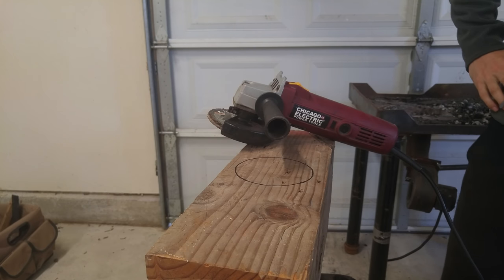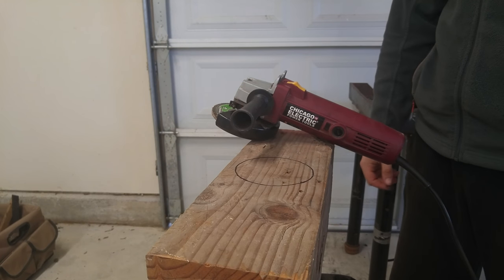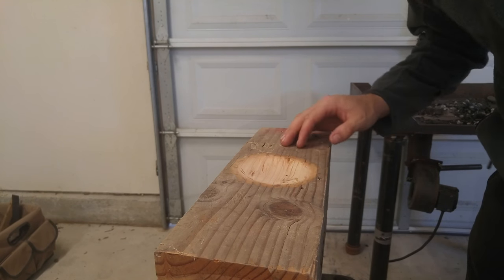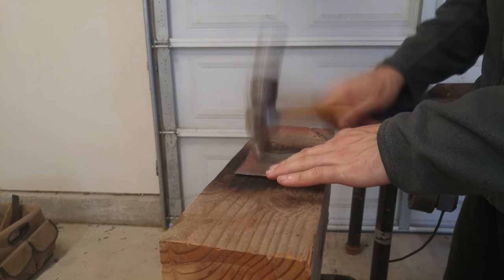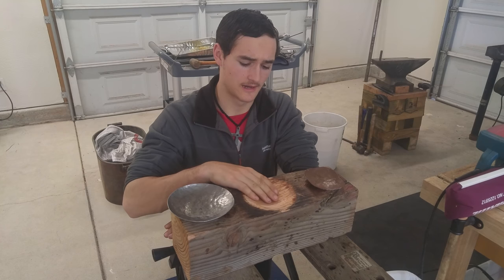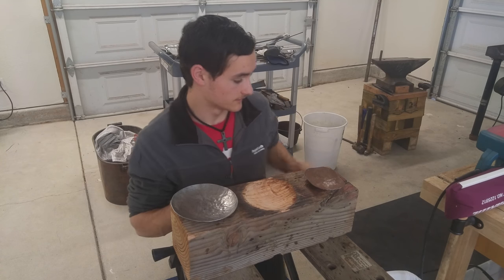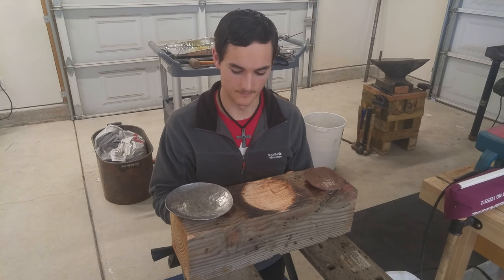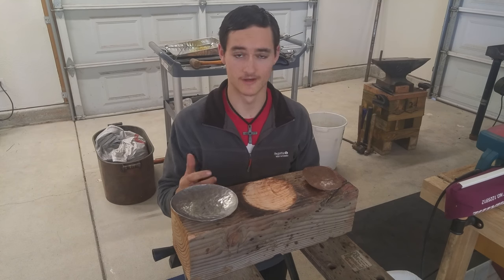Making A Wooden Swage Block/Dishing Stump For Dishing Steel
Making a wooden swage block or dishing stump for dishing steel + dishing a test piece to see how it works and updates and tweaks that I made after a few weeks of use. This is the first step in my journey of learning how to make spoons, ladles, and bowls out of steel plate. This is all super new to me, but I am learning quickly! Hope you enjoyed! If you did, please leave me a like or a comment down below, if you didn't leave me a dislike, and tell me why you didn't like it, and what I can do better. Until next time, take care and God bless!

˅˅˅ SUPPORT ME! ˅˅˅
My Etsy Shop

˅˅˅ BIBLE VERSES OF THE MONTH ˅˅˅
2nd Chronicles 31: 20-21
"And thus did Hezekiah throughout all Judah, and wrought that which was good and right and truth before the Lord his God. And in every work that he began in the service of the house of God, and in the law, and in the commandments, to seek his God, he did it with all his heart, and prospered."

2nd Chronicles 32:5-8
"Also he strengthened himself, and built up all the wall that was broken, and raised it up to the towers, and another wall without, and repaired Millo in the city of David, and made darts and shields in abundance. And he set captains of war over the people, and gathered them together to him in the street of the gate of the city, and spake comfortably to them, saying, Be strong and courageous, be not afraid nor dismayed for the king of Assyria, nor for all the multitude that is with him: for there be more with us than with him:
With him is an arm of flesh; but with us is the Lord our God to help us, and to fight our battles. And the people rested themselves upon the words of Hezekiah king of Judah."

Psalms 5:11
"But let all those that put their trust in thee rejoice: let them ever shout for joy, because thou defendest them: let them also that love thy name be joyful in thee."